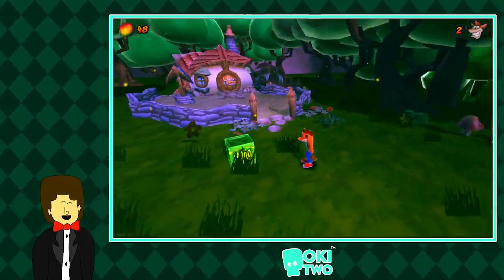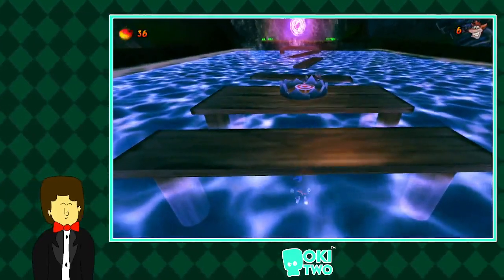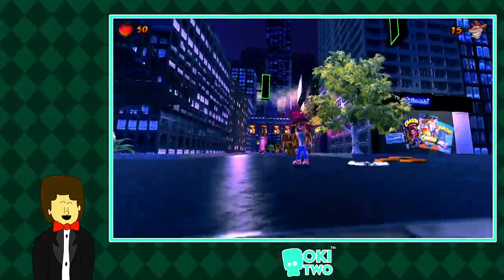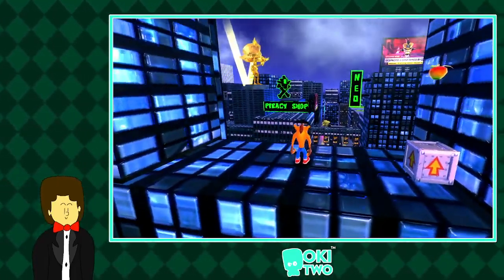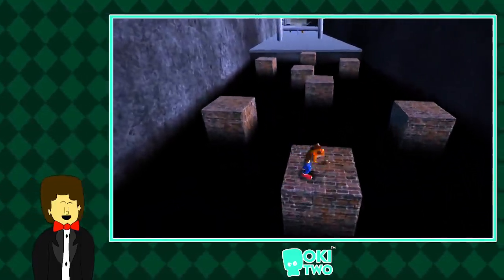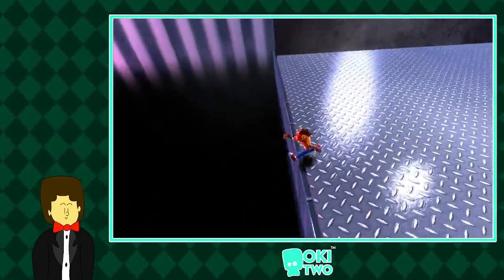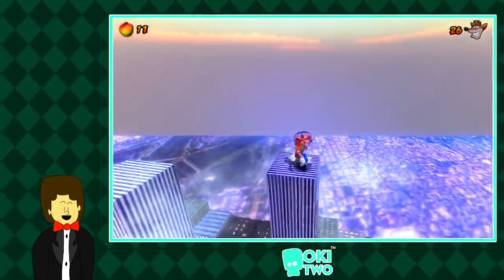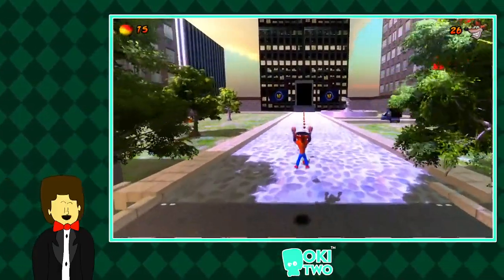Crash Bandicoot World (Ep.1)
Hello and welcome back to a new video! In our new blind playthrough, we play Crash Bandicoot World - a fangame created by Ali Alhakeem, we complete plenty of levels and encounter the first boss.

If you like the game, be sure to give it a try!